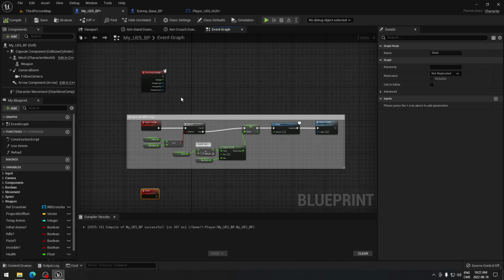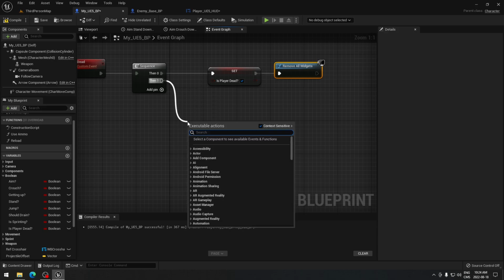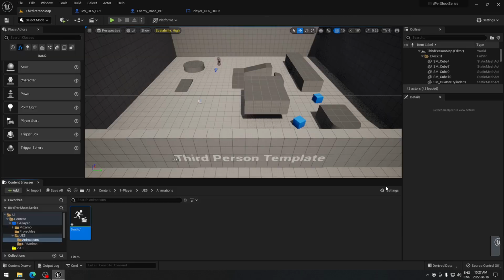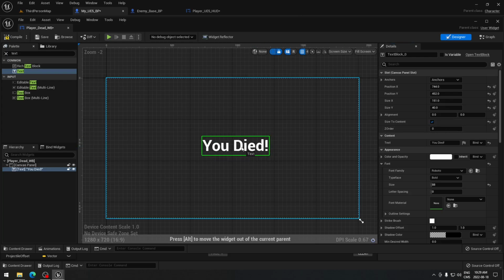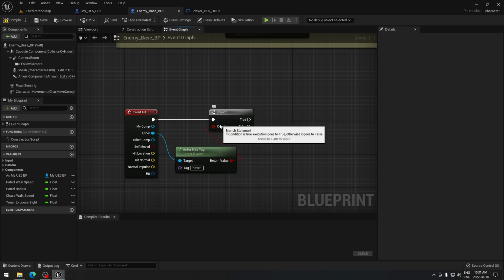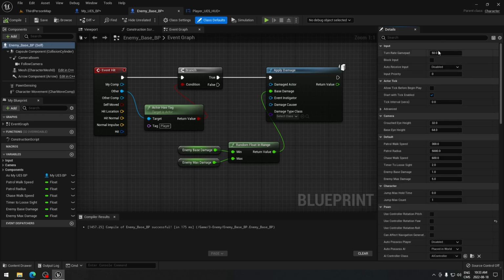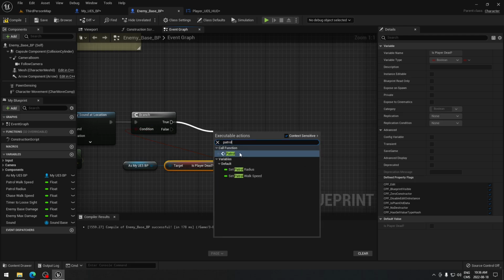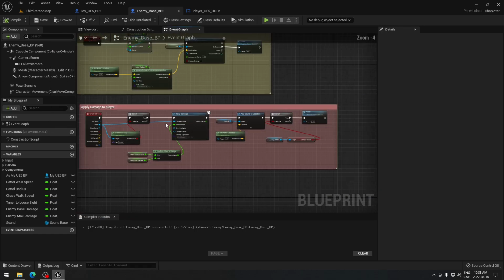Third Person Shooter Series - Part 12 - Player, Enemy Damages and Death Event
In this series Ill show you how to implement a dynamic crosshair, import animation to walk in each direction, how to crouch, adjusting the capsule component with the animation, using line trace, how to zoom to the crosshair, how to reload if you have enough ammunition, how to implement your health, stamina and ammunition on the screen, how to add physic impact on your bullets.

00:00 - Intro
00:10 - Event Any Damage
01:35 - Death Event
05:40 - Create Death Widget
07:50 - AI Dealing Damages